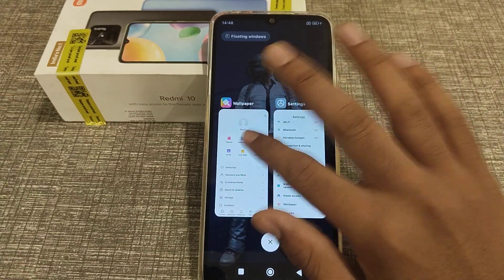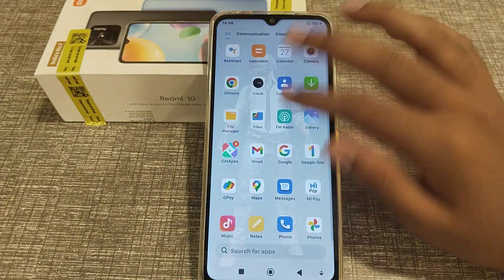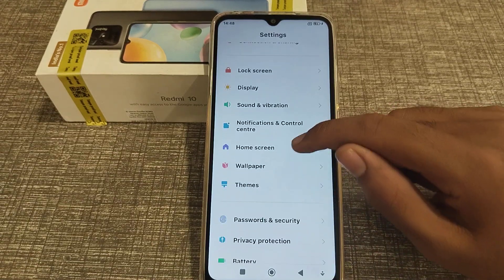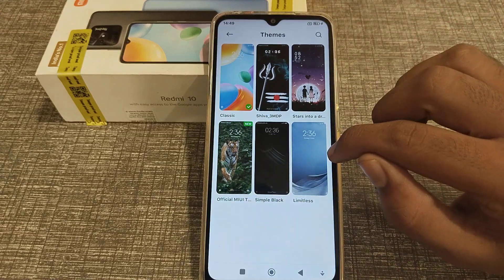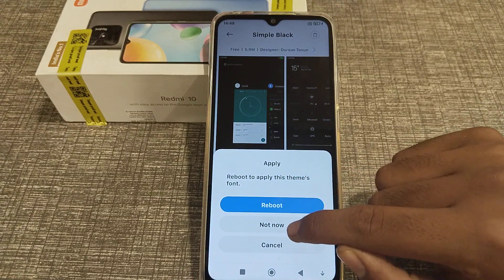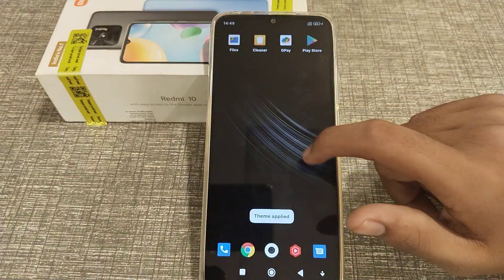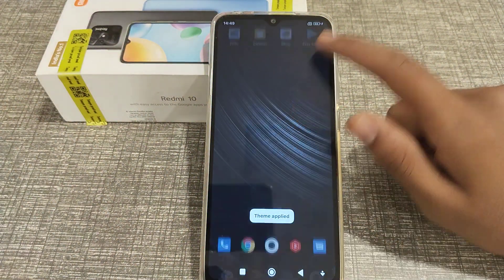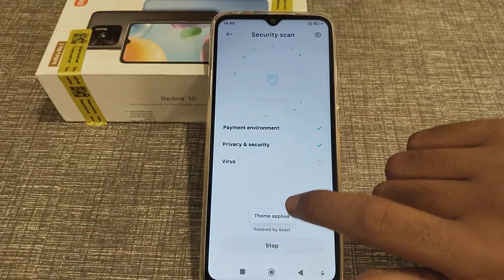How to set theme in Redmi 10 phone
How to set theme in Redmi note 9 pro phone,
How can you set theme in Redmi 9A sport phone,
How to set theme in Redmi 9i sport phone,
theme ko kaise lagate hain,
theme ko kaise set kare redmi phone mein,
theme ko kaise lagaye Redmi 10 mobile phone mein,
theme setting in Redmi phone
How to use
Secret setting
Hide features